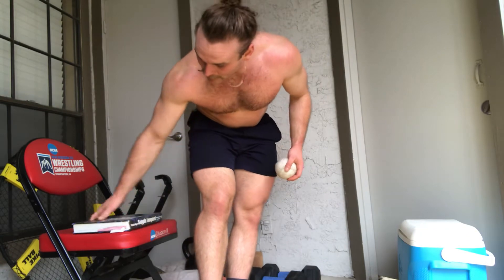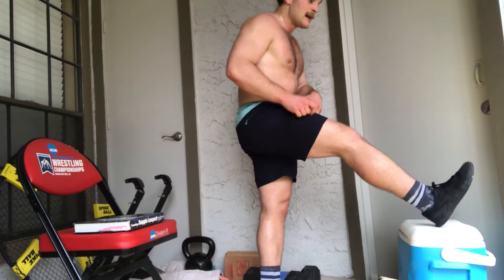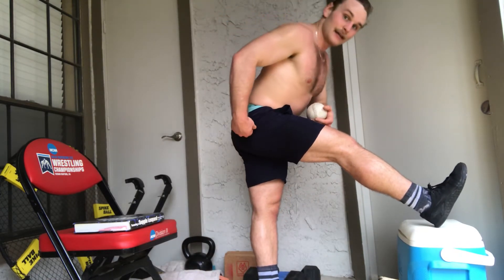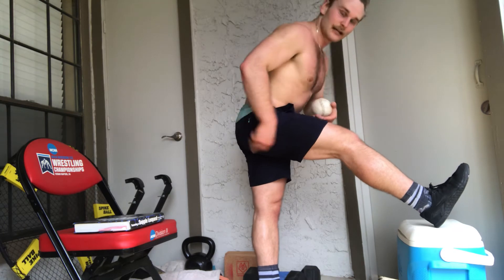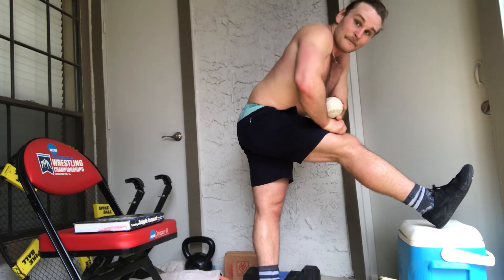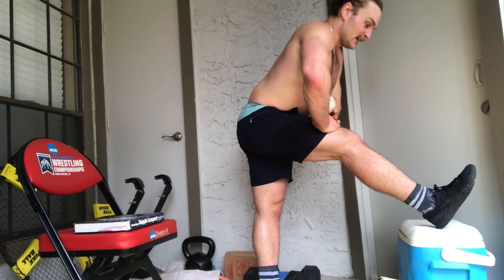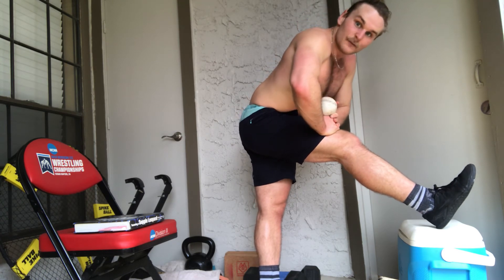How to Fix Tight Hamstrings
Dr. Jakes shares a quick way to fix tight hamstrings.